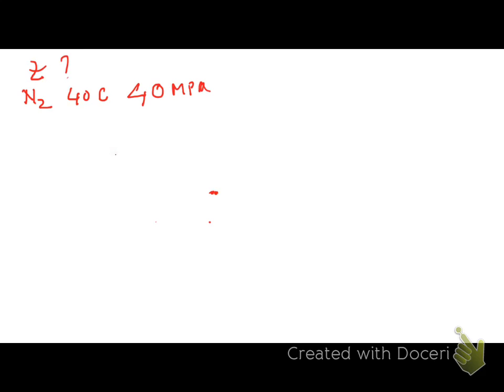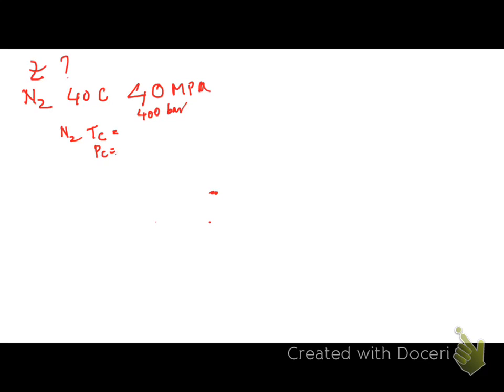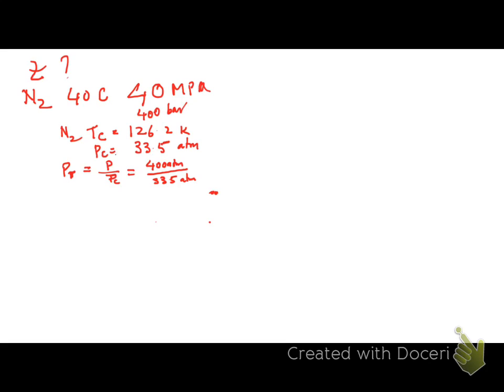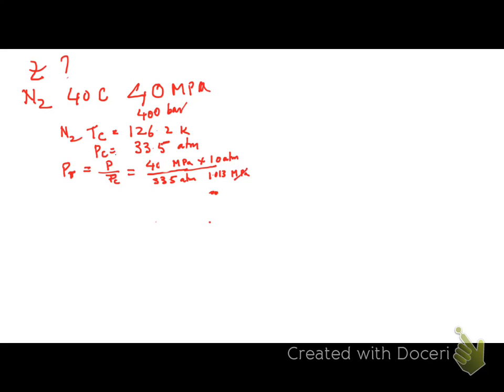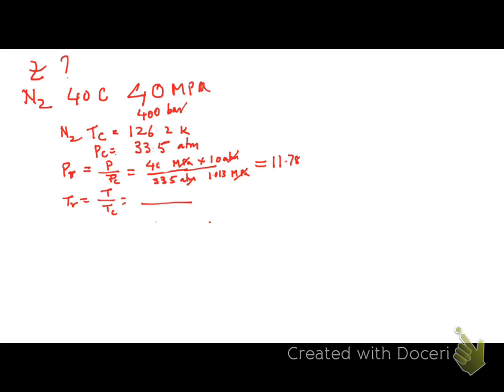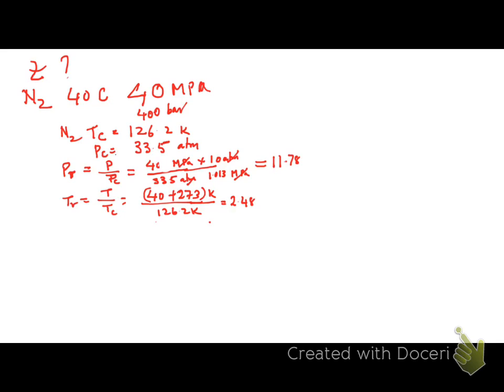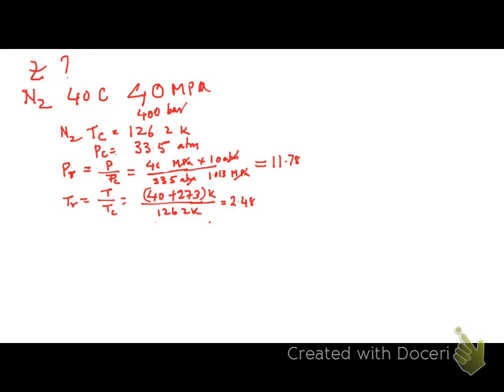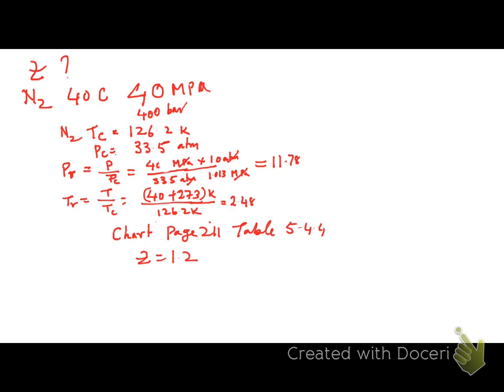Problem Solving Session nov 5 2014